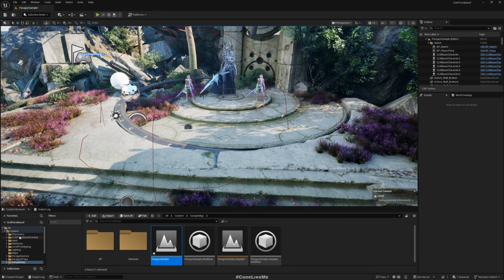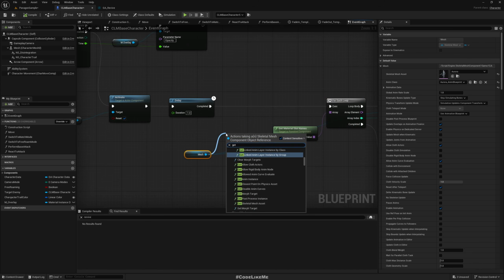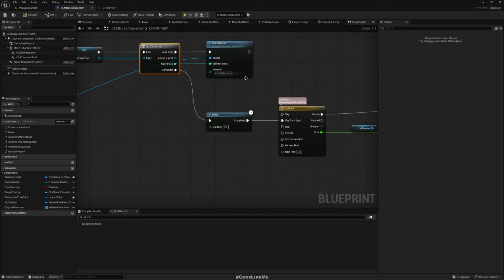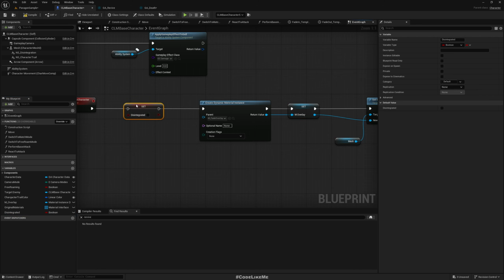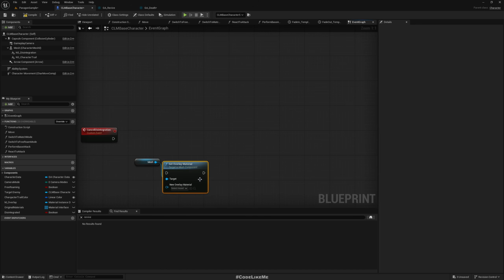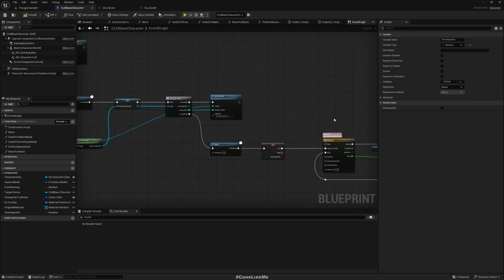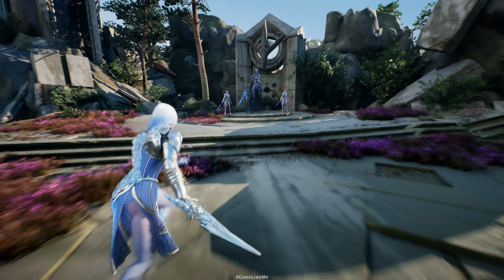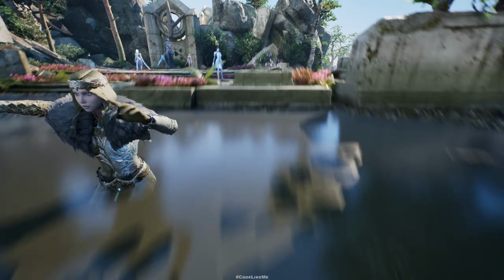Character Revive - Cancel Disintegration FX - Unreal Engine Reactive Turn Based Combat #51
In this episode of the tutorial series on "Reactive Turn Based Combat" in unreal engine based on the game "Clair Obscur: Expedition 33", we are going to work on how to revert the applied disintegration effect when we get out of a combat. We have already worked on a revive ability to apply to characters when we back out from a match with few members dead on player party. We will modify the same revive ability to revert the disintegration effect.